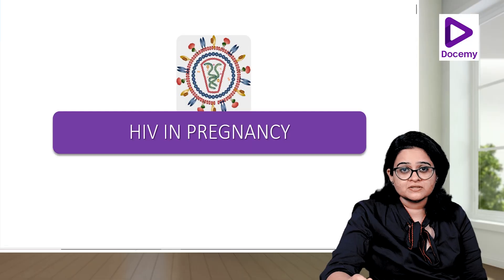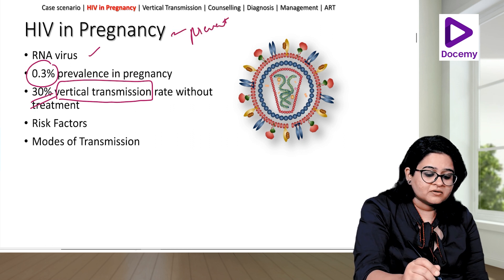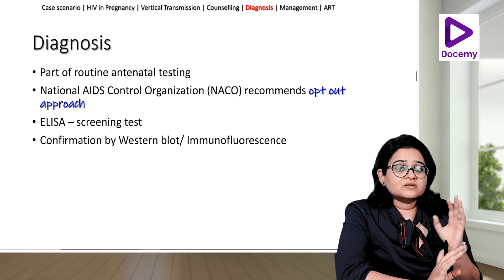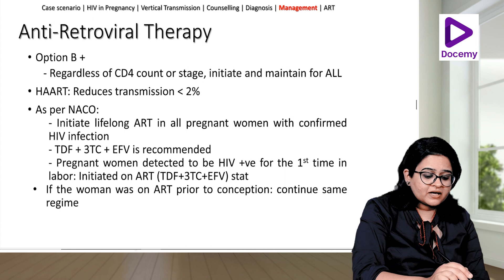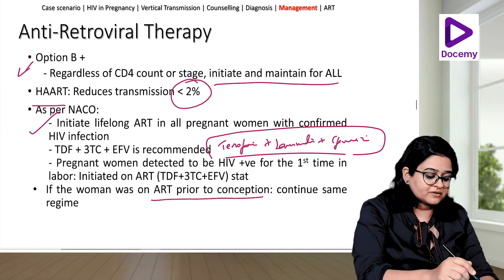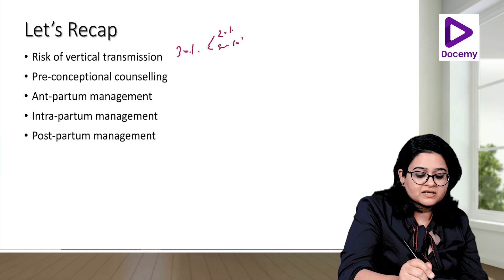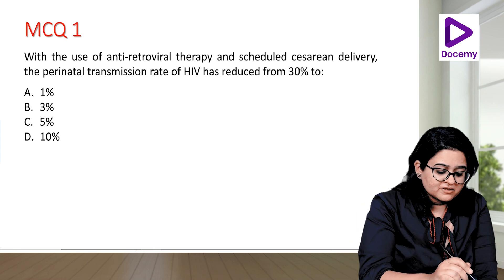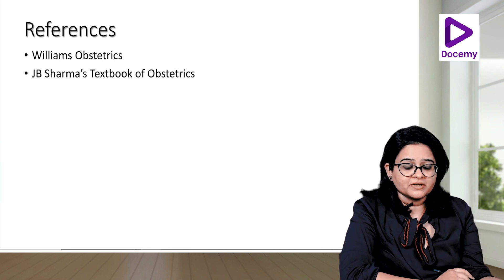HIV in Pregnancy Simplified | Dr. Raina Chawla | Obstetrics | Docemy 💜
Human immunodeficiency virus (HIV) is a retrovirus that causes HIV infection by infecting CD4 T cells and can lead to acquired immunodeficiency syndrome (AIDS). Pregnancy in women with HIV is complicated not only by HIV infection itself but also by the medical and psychosocial comorbidities associated with HIV.

Learn about this important topic for NEET PG/NEXT from our expert OBG faculty

Crack NEET PG/NEXT with RAPID PREP. No more skipping topics. No more FOMO. 🎉

📸Follow on instagram for quizzes with scholarships